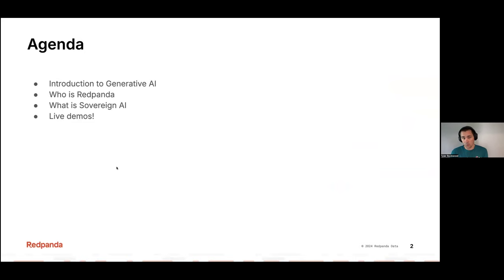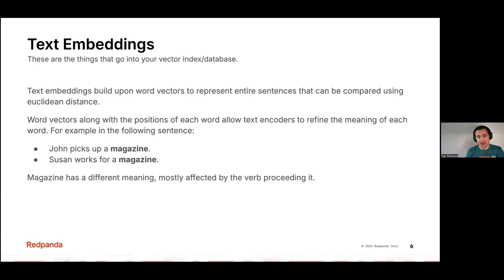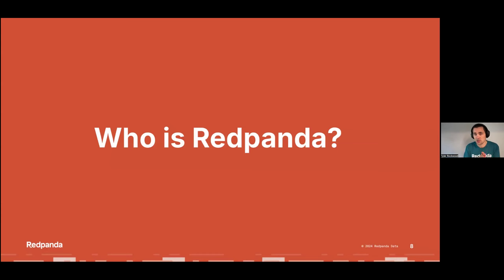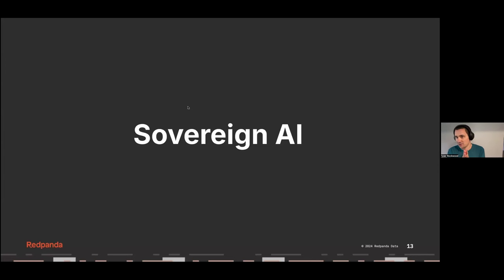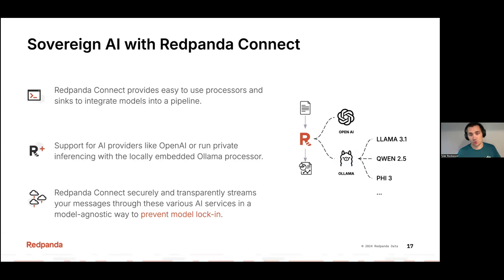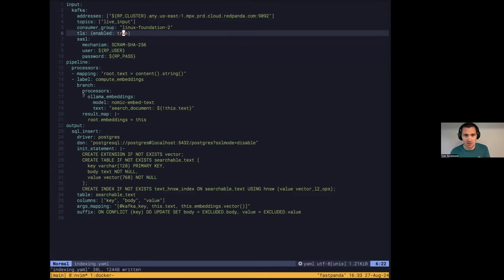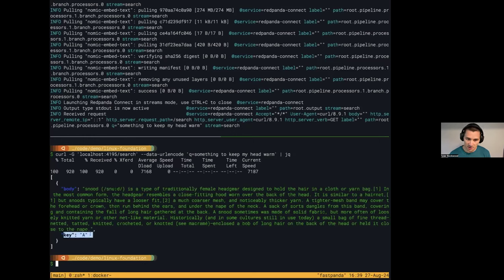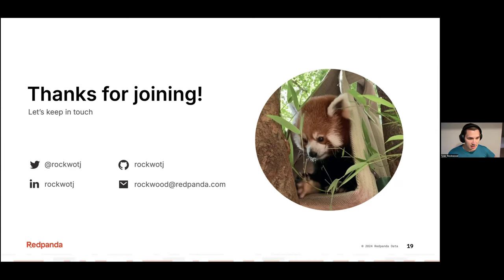LF Live Webinar: Sovereign AI: Private, Traceable, Secure Apps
The world wants to build magical applications with GenAI, but they don't want to share their data, don't trust the output, and struggle with ensuring its security. In this webinar, we will explore how Redpanda's Sovereign AI addresses these concerns by bringing AI models to your data, ensuring privacy, trust, and security. Learn about private inferencing, real-time data processing, and comprehensive audit trails that guarantee full ownership and transparency of your data while leveraging cutting-edge AI technology. Join us as we use Redpanda Connect to create real-time data pipelines, demonstrating how quickly and easily one can build with GenAI.